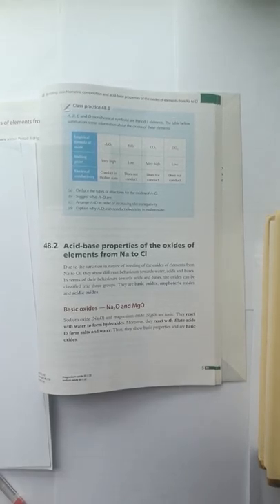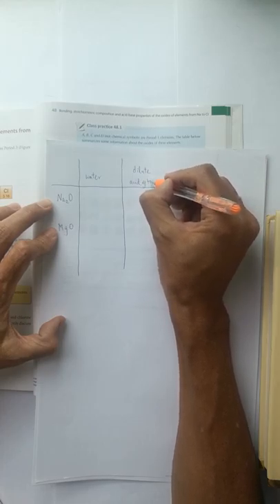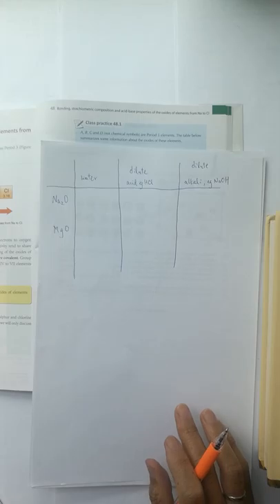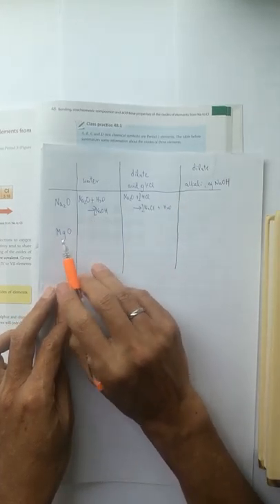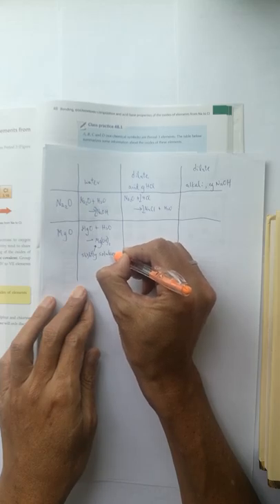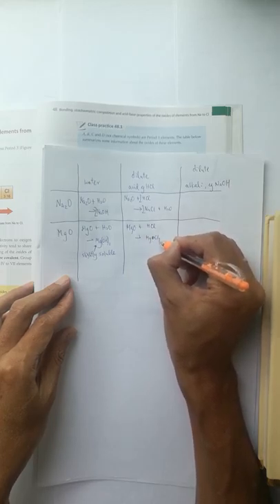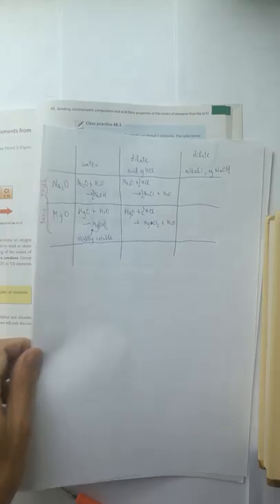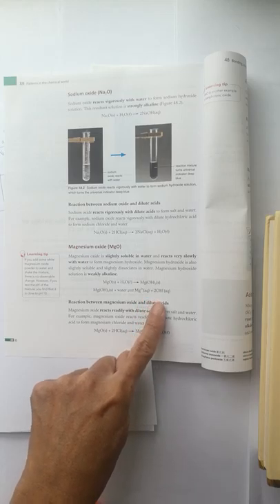Chapter 48 d